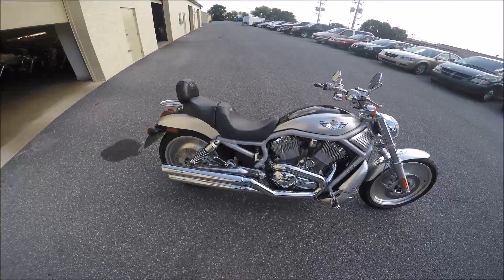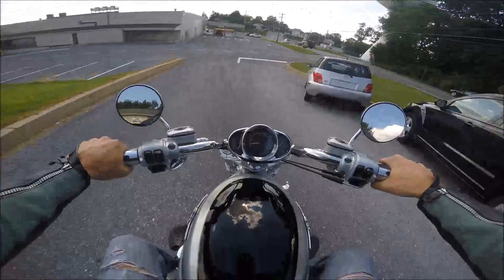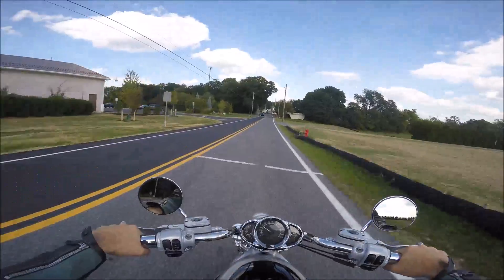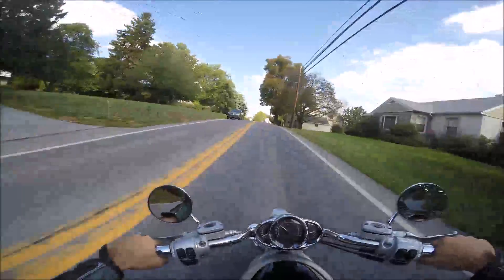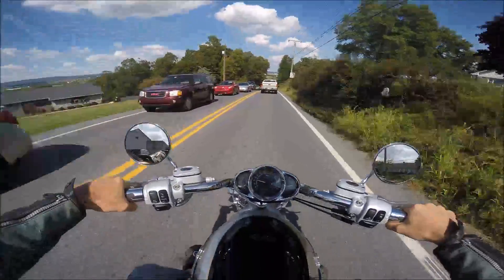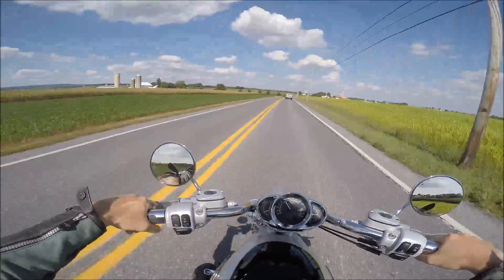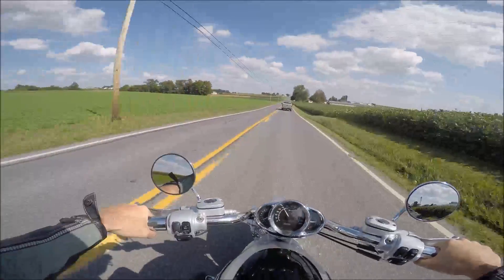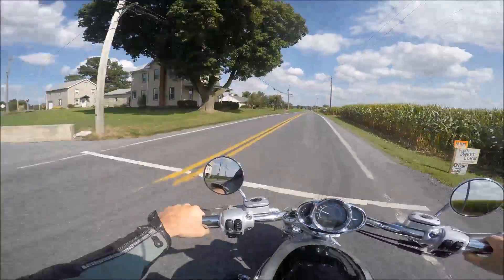2003 v rod